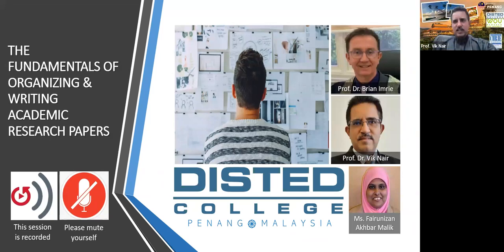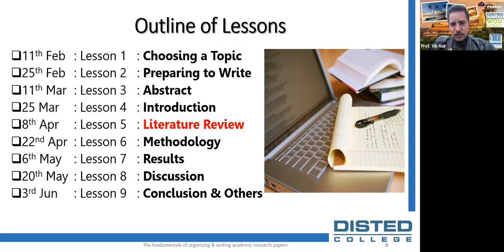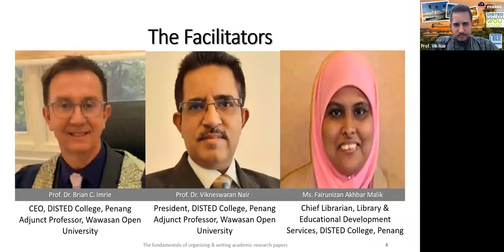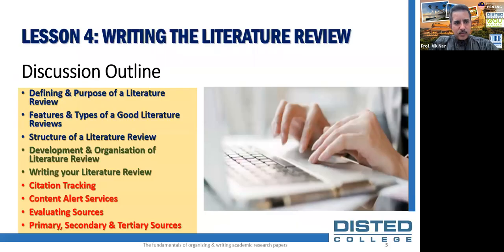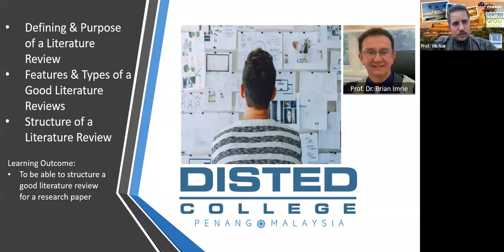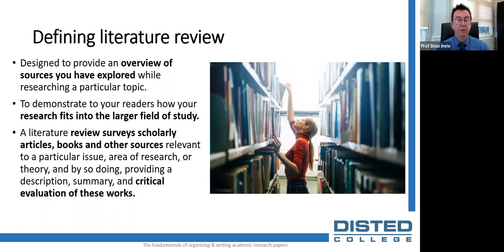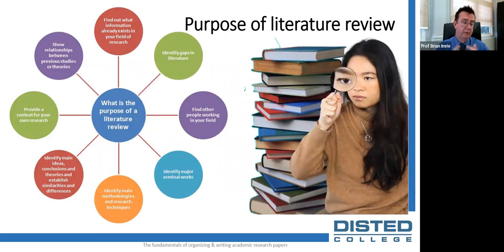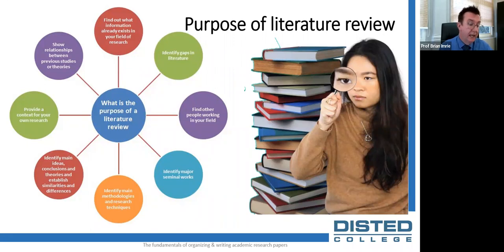THE FUNDAMENTALS OF ORGANIZING & WRITING ACADEMIC RESEARCH PAPERS - LESSON 5: LITERATURE REVIEW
THE FUNDAMENTALS OF ORGANIZING & WRITING ACADEMIC RESEARCH PAPERS - LESSON 5: WRITING YOUR LITERATURE REVIEW

Facilitated by:
Prof. Dr. Brian C. Imrie, CEO, DISTED College, Penang, MALAYSIA
Prof. Dr. Vikneswaran Nair, President, DISTED College, Penang, MALAYSIA
Ms. Fairunizan Akhbar Malik, Chief Librarian, Library & Educational Development Services, DISTED College, Penang, MALAYSIA

The main aim of this workshop is to provide an overview of the fundamentals of organizing and writing quality academic research papers. The lessons are designed for academic staff, students or anybody who do not have much experience in writing academic research papers, specifically journal articles, book chapters, conference papers, and the like.  A broad overview of the various topics will be presented and discussed during the sessions. The lessons are also designed for academic staff who would like to use this approach to guide students working on academic research papers.